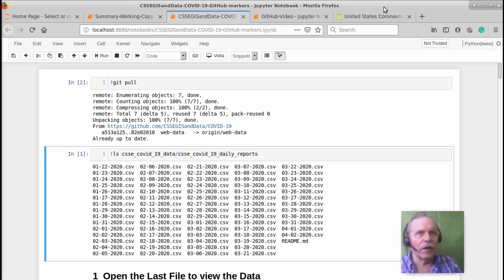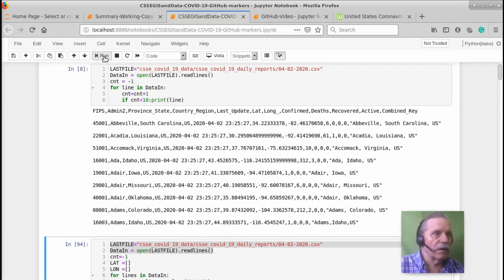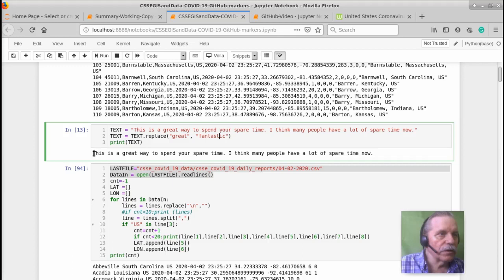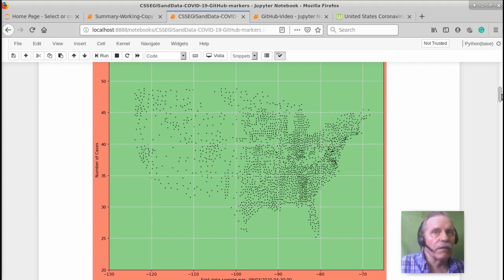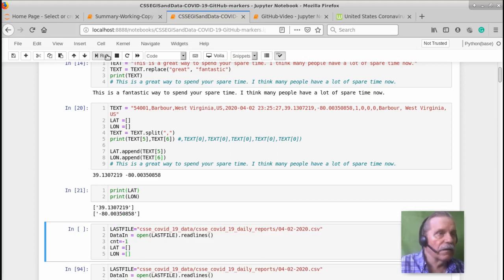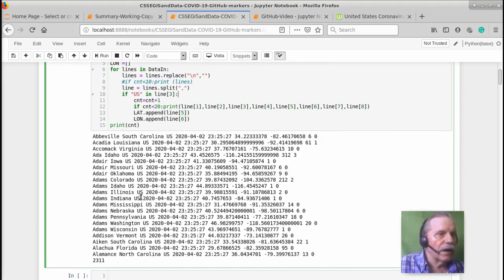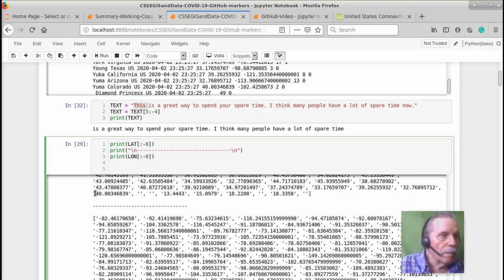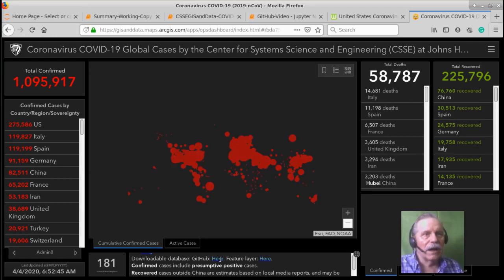How to Read Online Data Resources into a Jupyter Notebook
This video shows you how to read online data into a Jupyter Notebook. This is a continuation of the last video that shows how to get the data. Data Science is an exciting field that can allow you to visualize data first hand. We will be saving data to a database and analyzing the results.

This is brand new. Thank You and Stop on by and say Hello.

Jack Northrup and Myra Reyes
My retirement in the Philippines began on Sept 6, 2012. I filled a backpack with drawing/art material to write and headed overseas to live a dream. I play and make videos of my life in the Philippines. My life overseas has been the adventure of my lifetime. This Vlog of life here is for my memories and show my friends and family back in the USA the Filipino lifestyle and show the world the joy of overseas retirement..